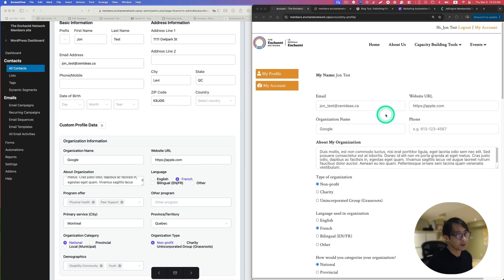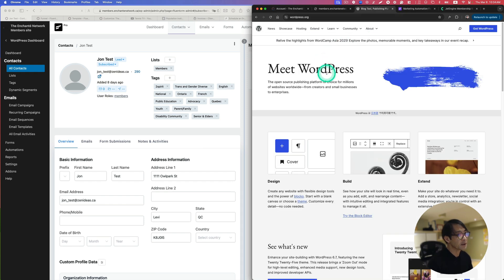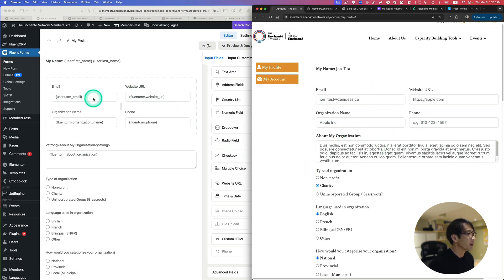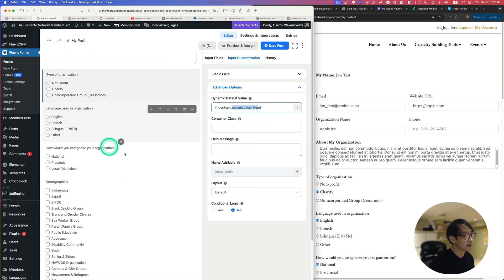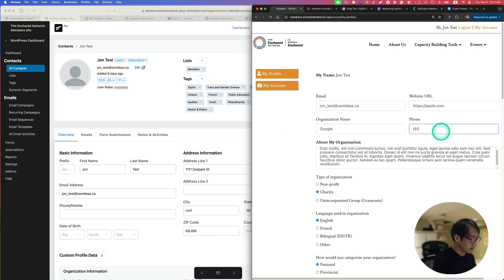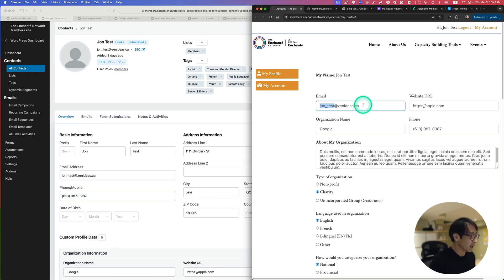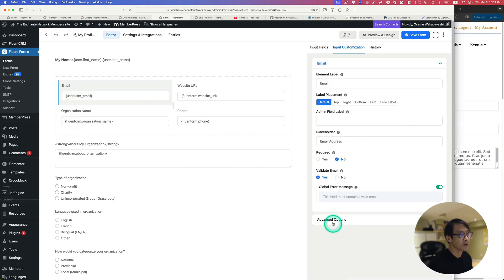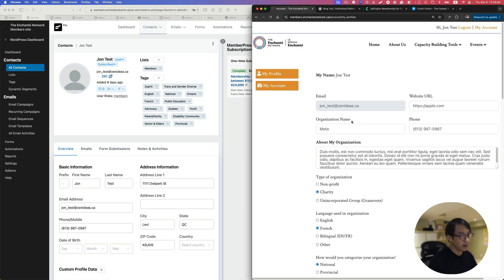Updating Member Profiles with Fluent CRM & Fluent Forms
In this tutorial, I am walking you through the process of setting up a front-end profile update form for a nonprofit organization’s membership website using FluentCRM and Fluent Forms. This feature allows members to update their profile information themselves via the dashboard, eliminating the need for administrators to manually update member details in FluentCRM.